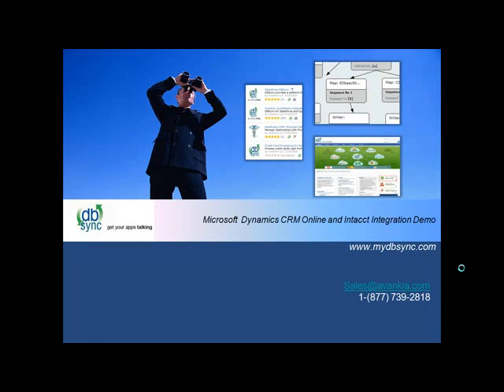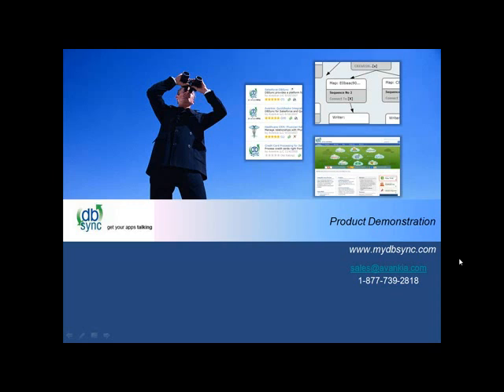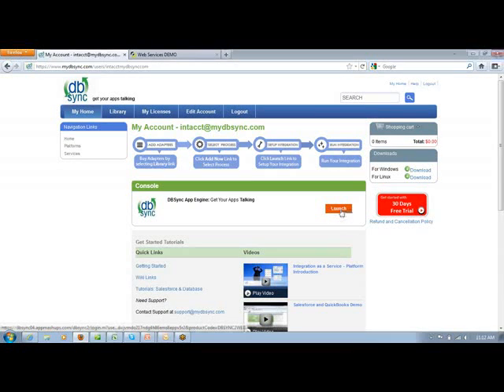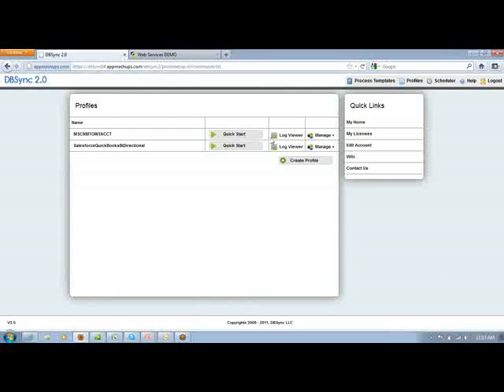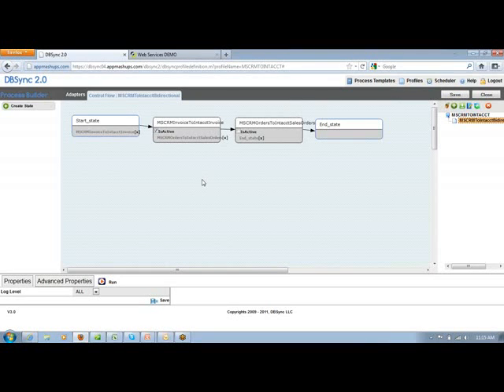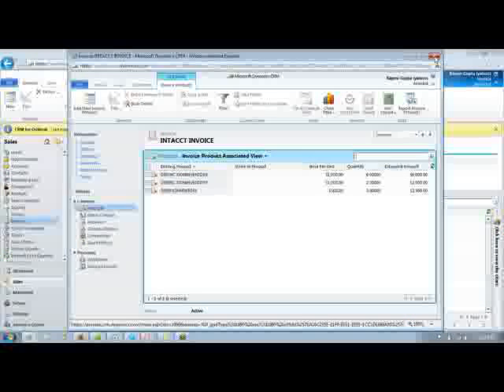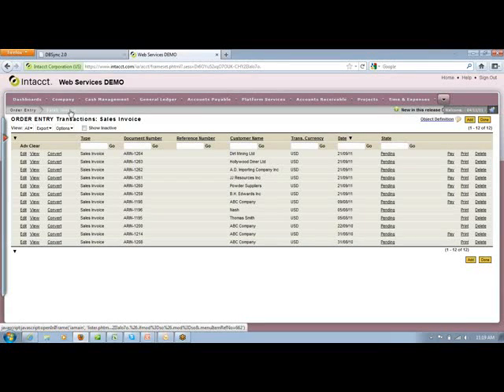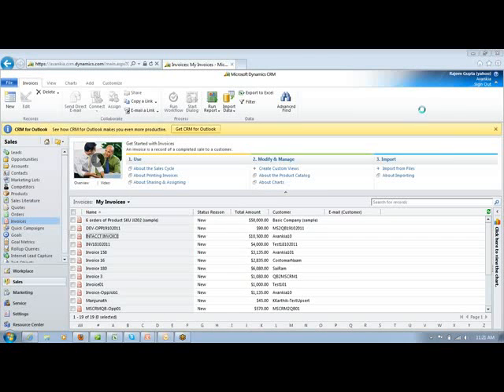Microsoft Dynamics MCRM Online and Intacct Integration Demo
Watch this detailed demo on integrating Microsoft Dynamics CRM Online with Intacct to achieve real-time financial and customer data synchronization, reducing errors and improving workflow automation.